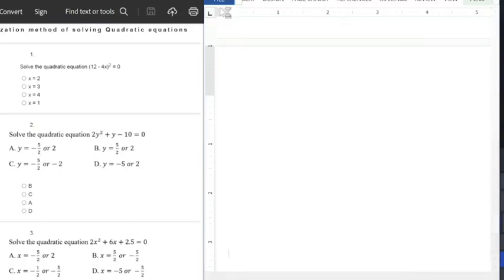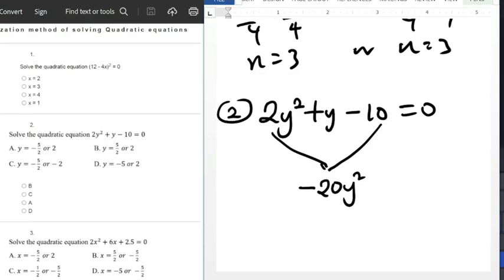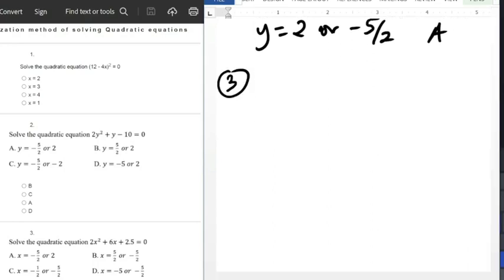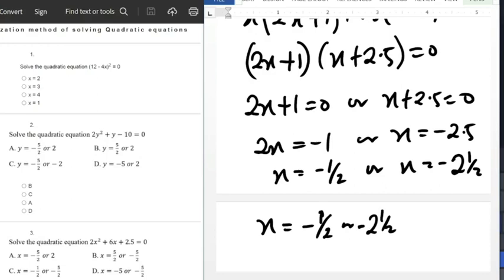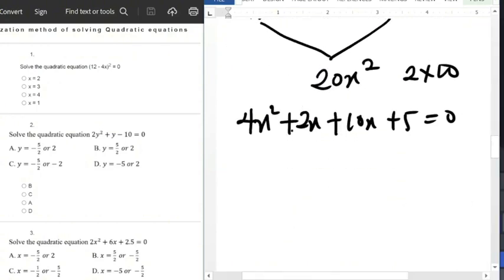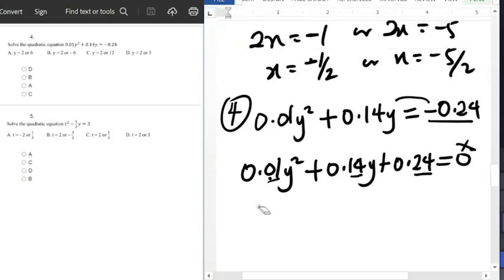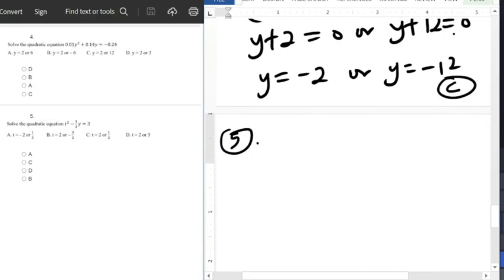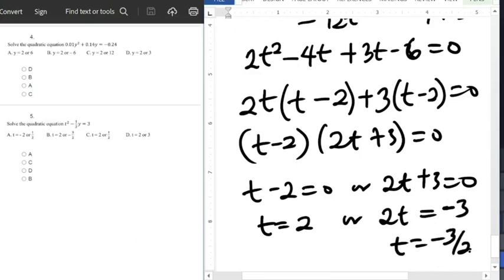Factorisation method of solving Quadratic Equations: Questions